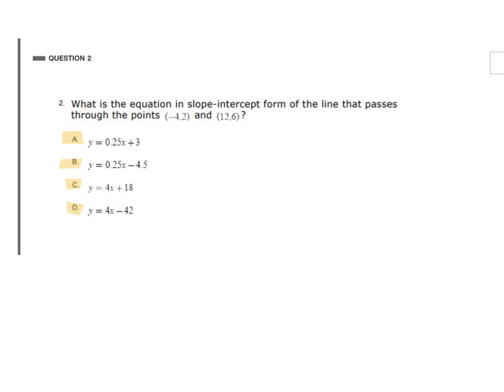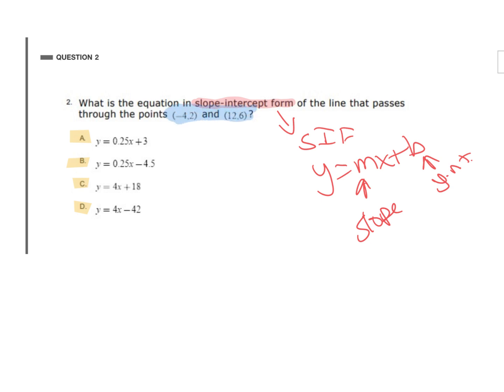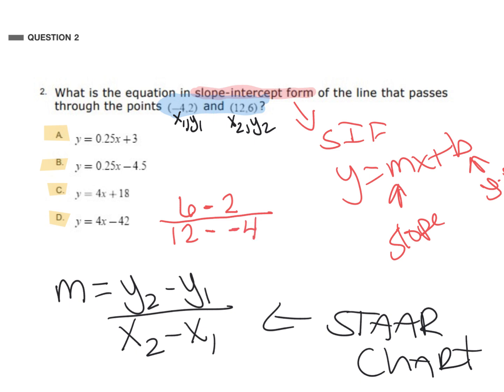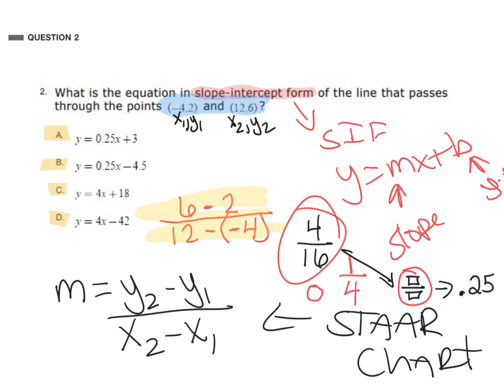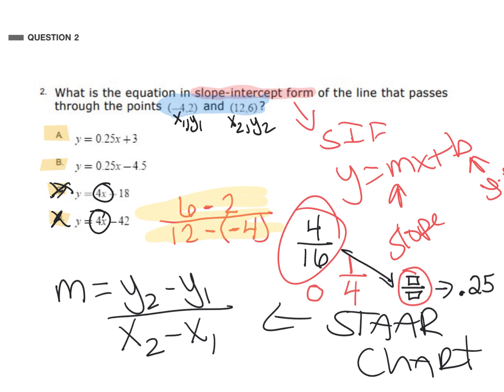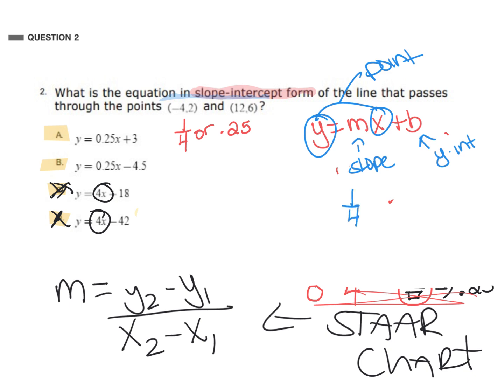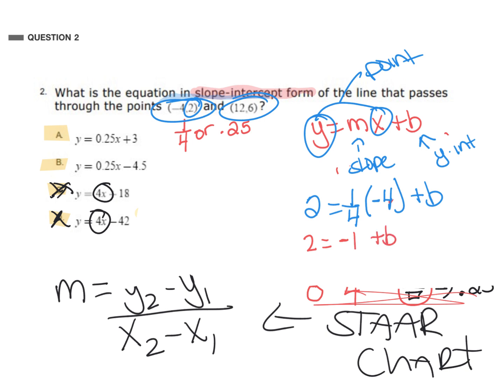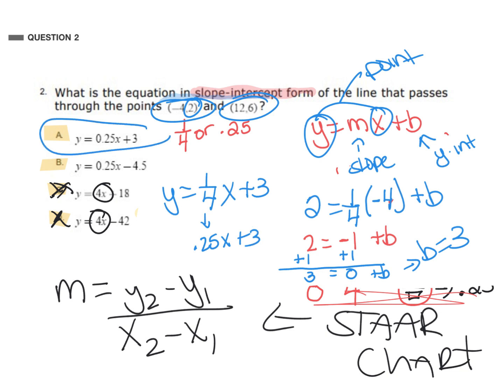Linear Review Q2